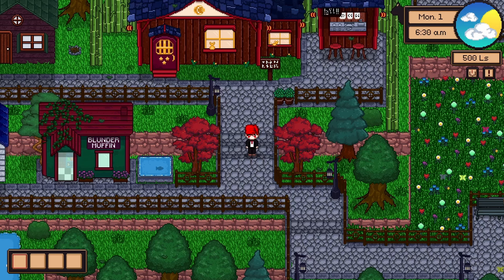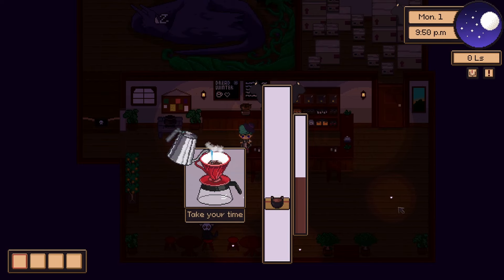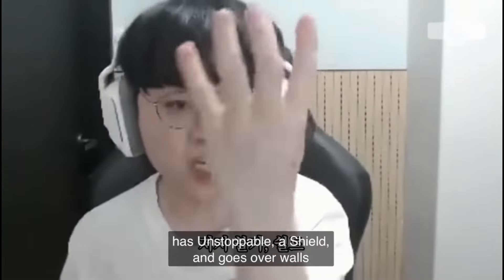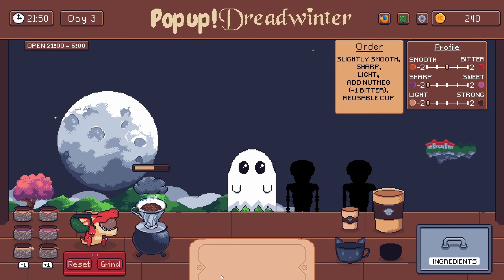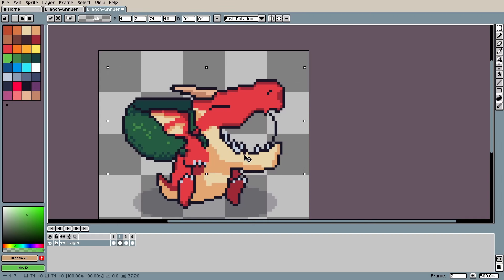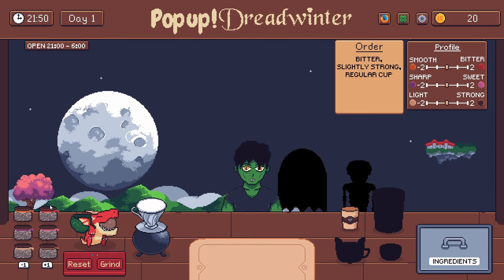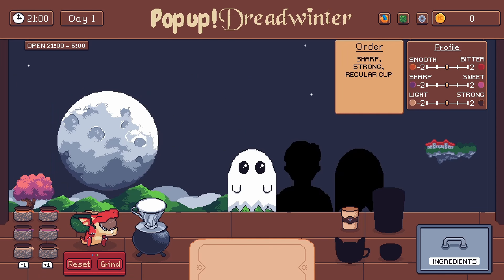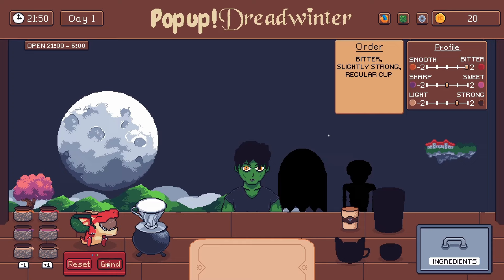I Made a Cozy Godot Game in 3 Days - Devlog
This is basically a promotional game for Dreadwinter